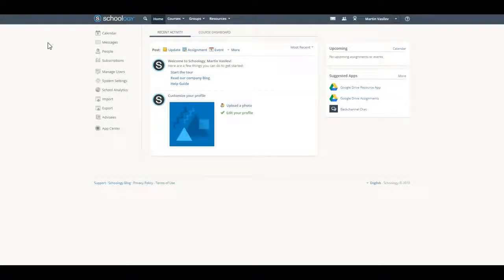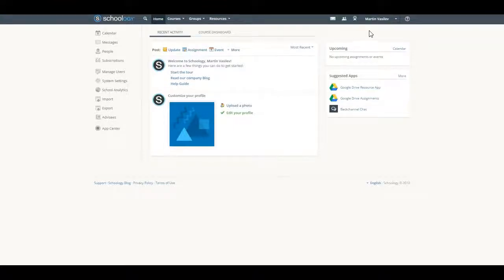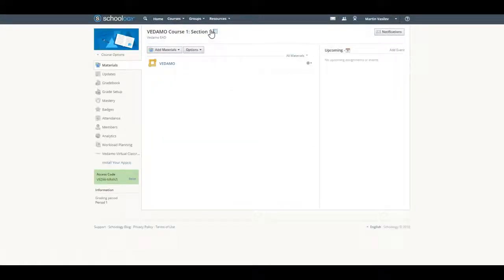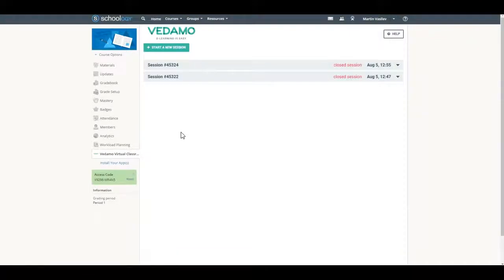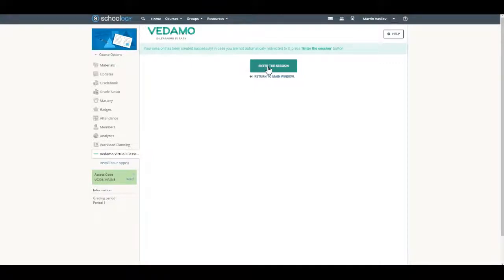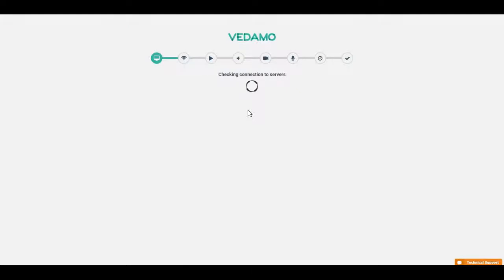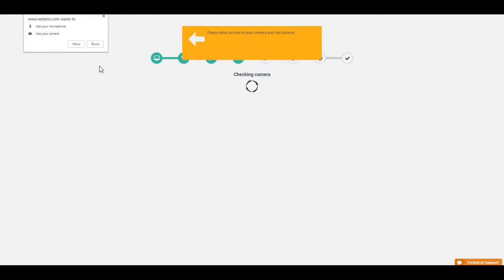Schoology Integration : Start the VEDAMO Virtual Classroom as a Teacher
Find out more about how you may set up and open one of VEDAMO's Virtual Classrooms using the Schoology platform in this video.